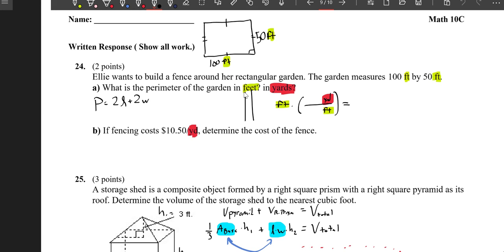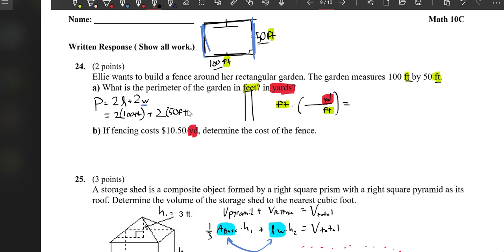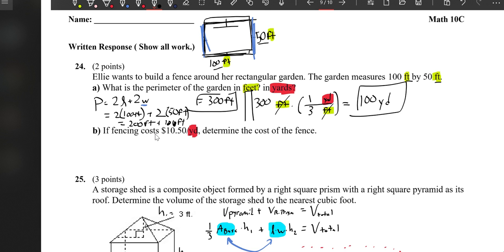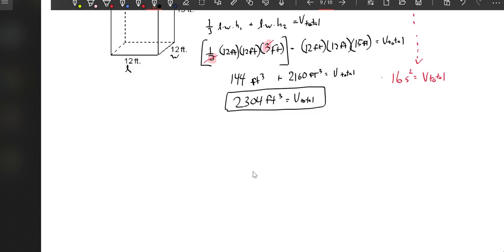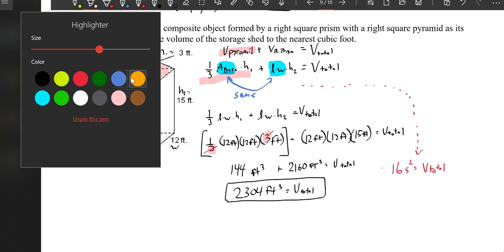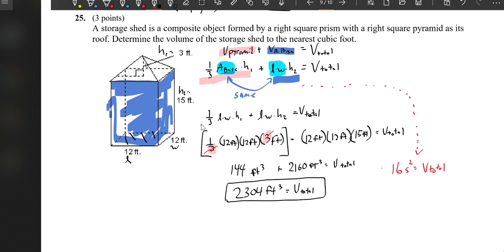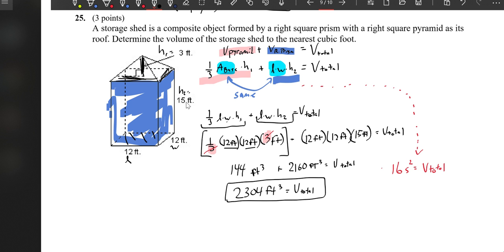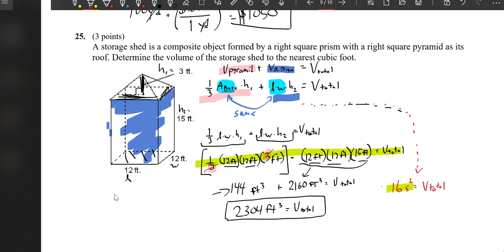10c Unit 2 assignment KEY page 6